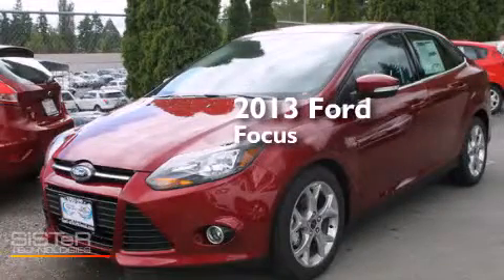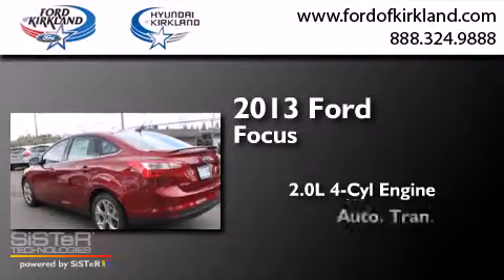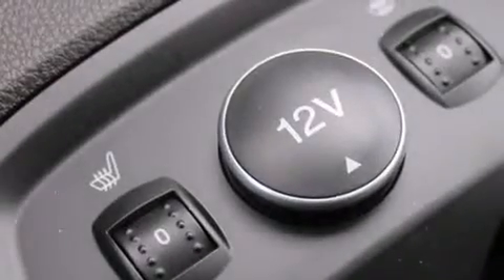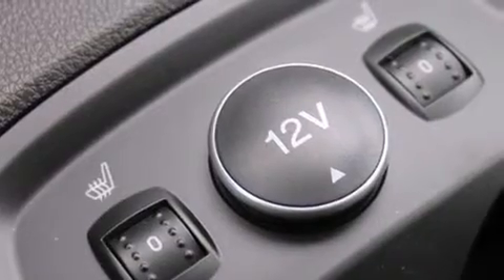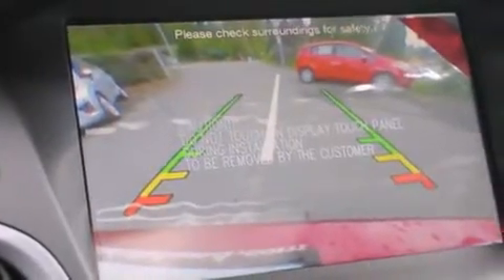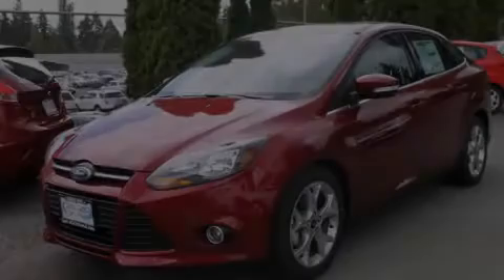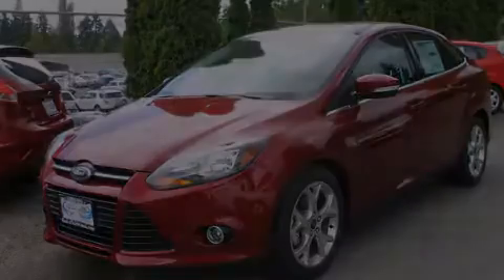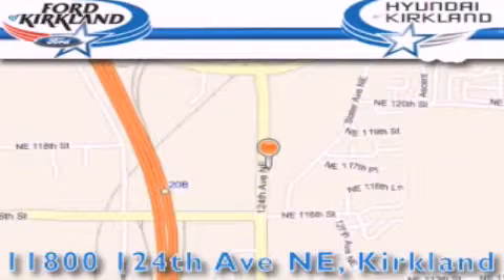2013 Ford Focus Kirkland WA 98034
We have been honored to serve the Kirkland WA area , we promise that your experience at our dealership will exceed your expectations ! Year : 2013 Make : Ford Model : Focus Engine : 2.0L 4Cyl Trans . : Automatic Exterior : Ruby Red Metallic Tinted Miles : 1 Interior : Char Black Leather Stock : 353562 Ford and Hyundai of Kirkland 124th Ave NE Kirkland , WA 98034